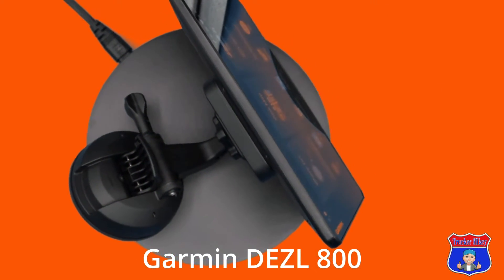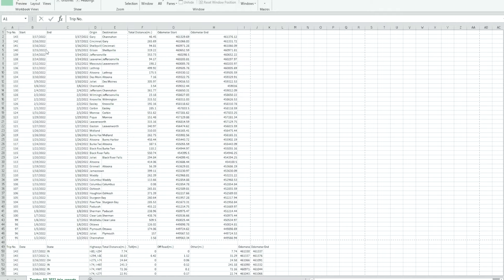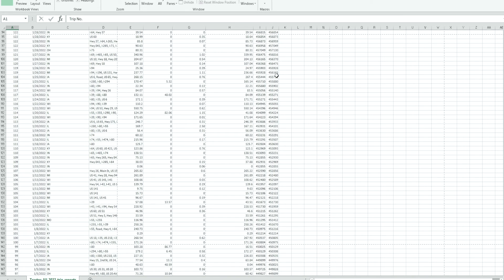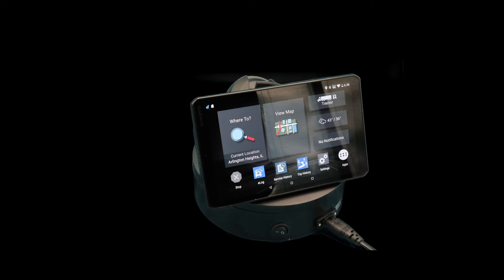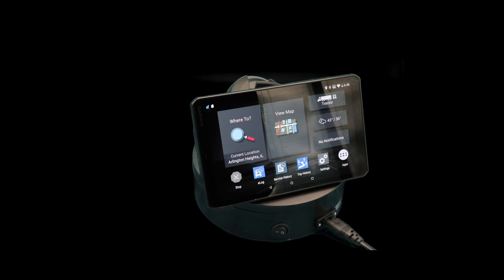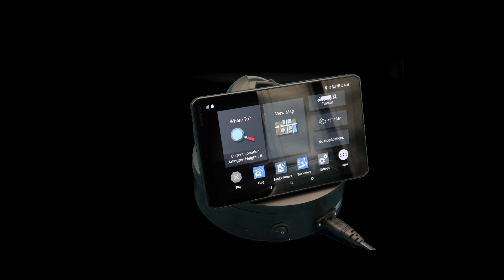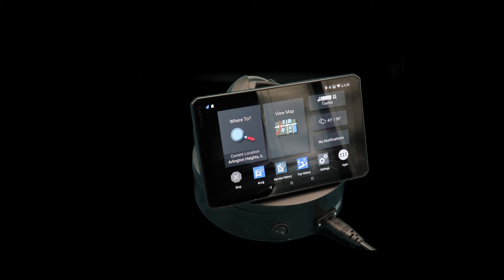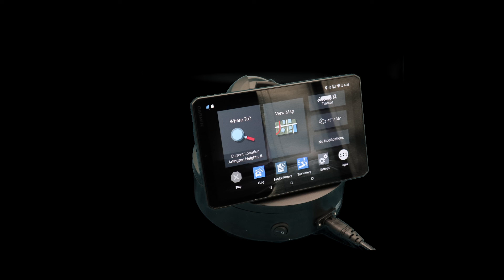My review of Garmin Dezl 800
My Travels from point to point delivering freight.
Editing Software
Blender
DaVinci Resolve
Filmora X and Pro
Hitfilm Express
Filmoras Music Library
Production Crate
William Justice
CB Super

 If you would like to buy me a coke zero
Use a Hero 9 for forward view
Use Hero 8 for personal view
Use hero 7, hero 8, and sony hdr 3000 for other views